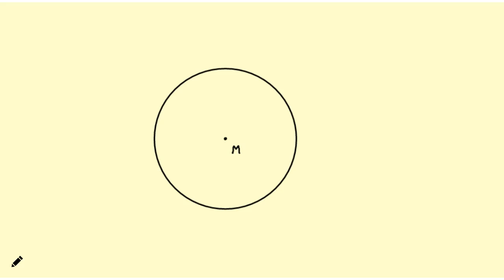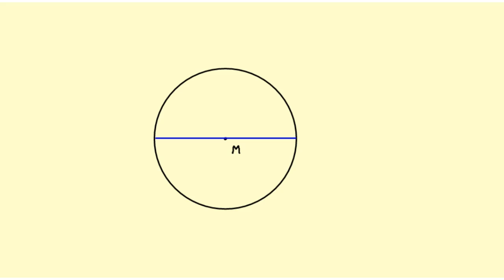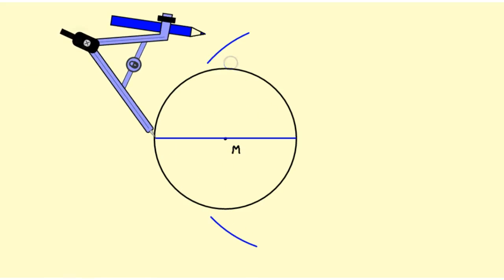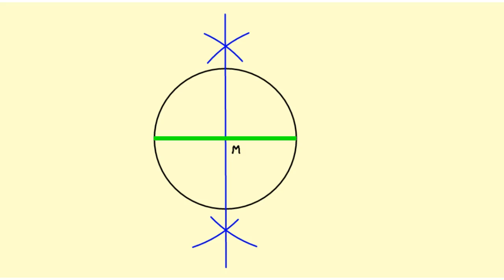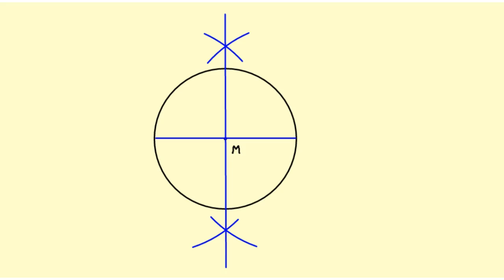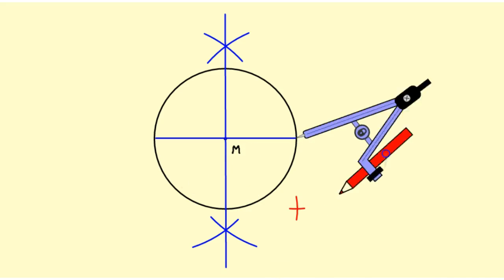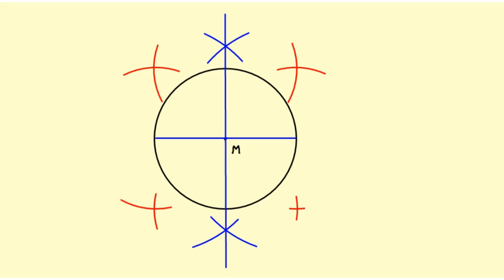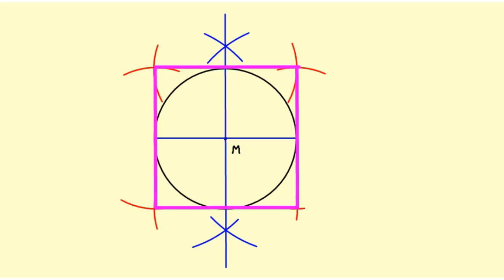Circumscribe a Square Around a Circle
This video shows how to circumscribe a square around a circle using a straigh edge and compass.